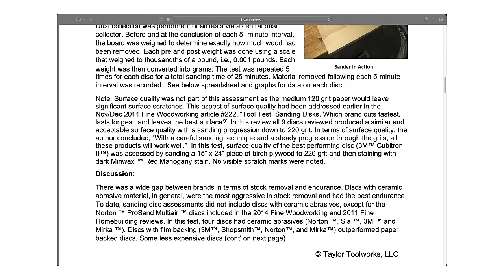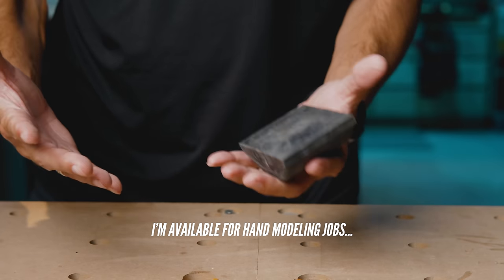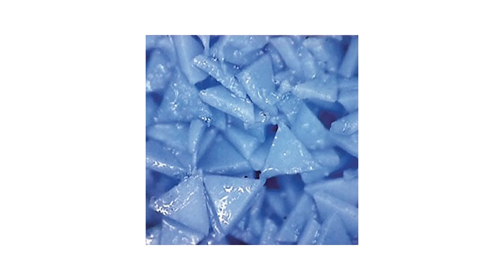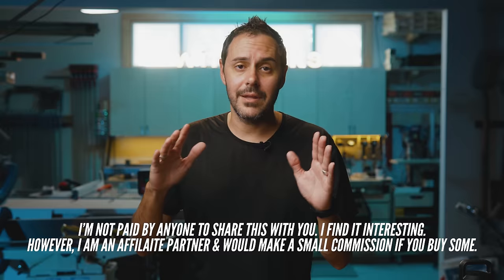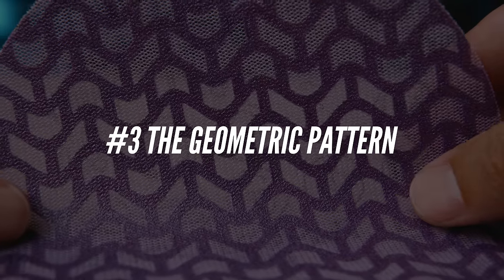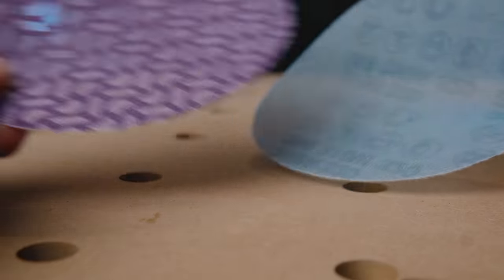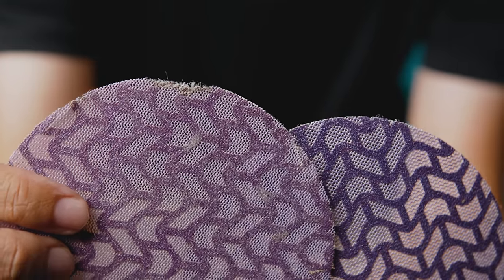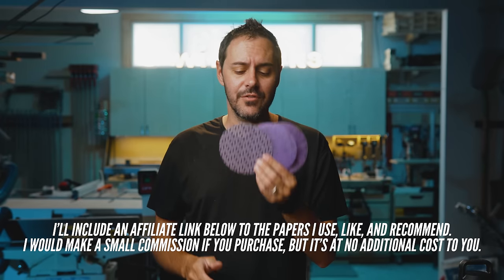6 Secrets Behind the Sudden Rise of Xtract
3M Xtract is really popular right now. Almost every woodworking YouTuber is talking about it, and it's hot on the forums as well. In this video I share 6 little-known secrets about Xtract that very few people know. I even show you some rare early 36 grit samples of the abrasive - Cubitron II - used in Xtract.

🤝 JOIN OUR SQUAD 🤝
If you like our vibes, you should join our tribe!

Other Tracksaw and Vaccum products I frequently get asked about:
Automatic Vaccum Switch
Festool CT Midi
Centec 20' Hose (fits Makita and Ryobi saws)
If you buy this hose 👆 I designed these hose clamps for it specifically: t.ly/l1Df

Makita corded Track Saw & Track (what I have)
Kreg ASC Track Saw
Bessey Ratchet Clamp (my fav)
Bora Centipede Table I shot the video
Bora Centipede Base

Other variations I recommend:
Kreg ASC Track Saw & Track
Makita Track Saw 36v
Makita Track Saw 36v: Tool Only
Makita 40v
Makita 39" Track
Makita 55" Track
Makita 118" Track
Track Connector
Budget Track Connector (this is what I have)
POWERTEC 55" Track Pair

Automatic Vaccum Switch
Powertec Ratchet Clamp (just as good as Bessey)

🚨 MAKERS COMMUNITY 🚨
🗣 Connect with other cool makers like you on our Discord server

⏱ TIMESTAMPS ⏱
00:00 Intro
01:30 Secret 1
05:02 Secret 2
06:30 Secret 3
06:54 Secret 4
07:33 Secret 5
08:44 Secret 6

Sony a6600
Sigma 16mm Lens
Sigma 30mm Lens
Wireless Lav Mic
Shotgun Mic
Key Light
38” Quick Parabolic Softbox
Safety Sandbags
Best SSD Drive